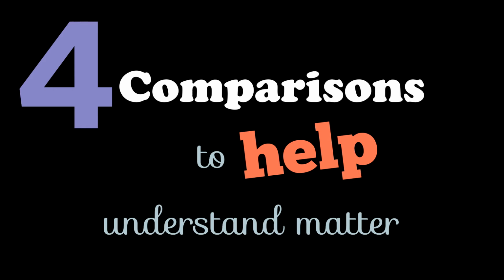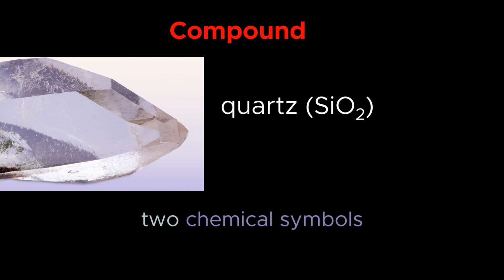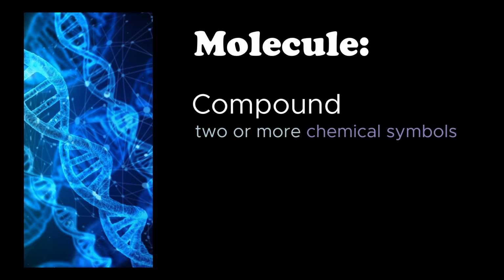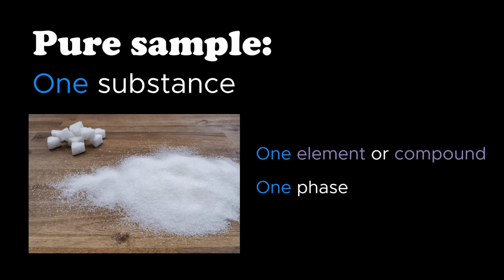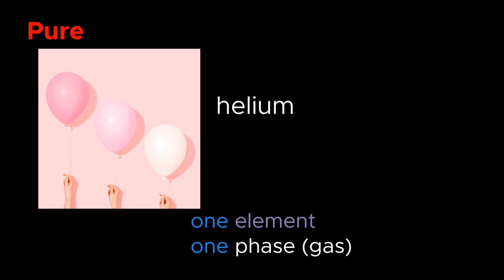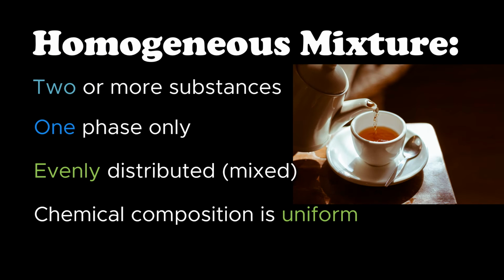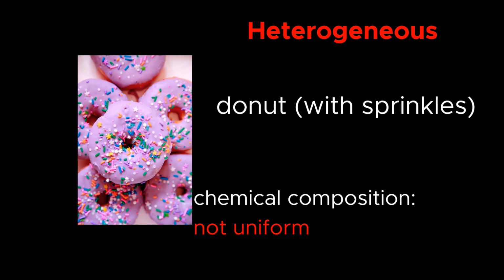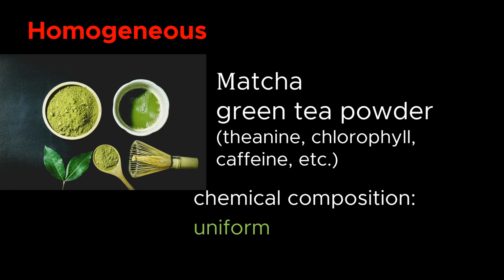Matter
Four simple comparisons to understand matter are covered: elements vs compounds, atoms vs molecules, pure samples vs mixtures, and homogeneous vs heterogeneous mixtures. Lots of examples are provided for practice, so you can begin to approach these types of problems systematically.